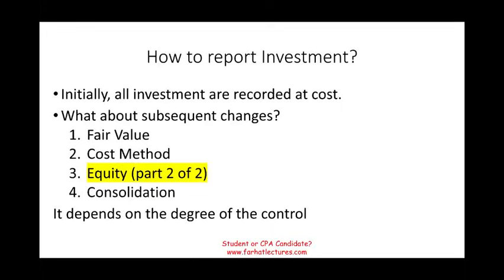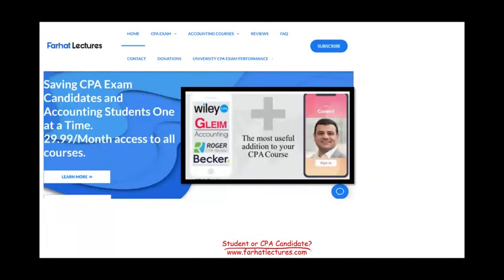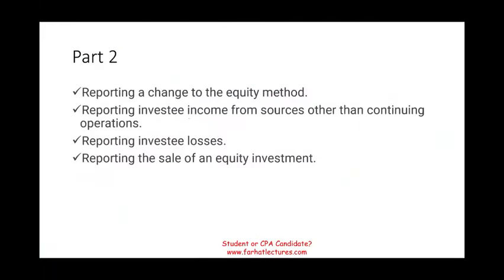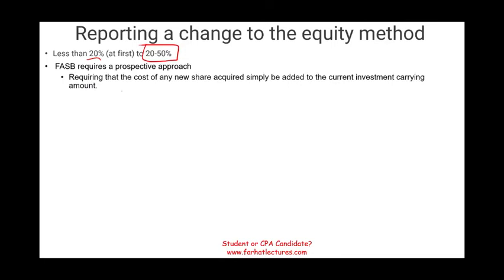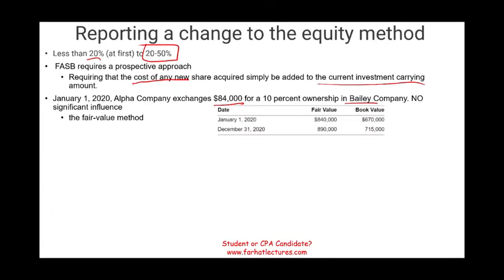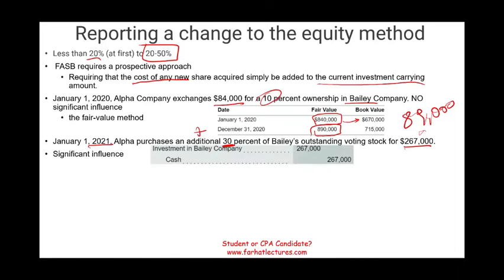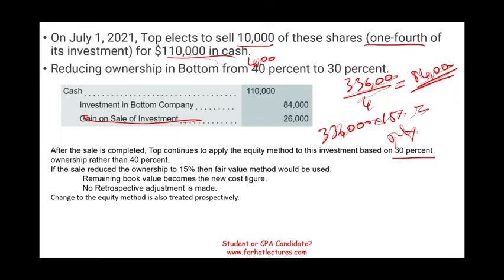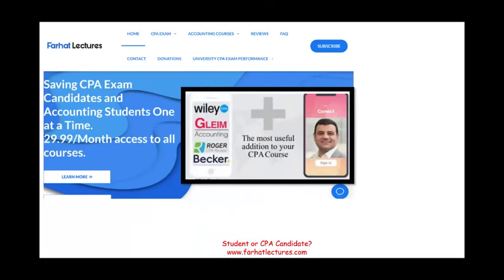Equity Method from A to Z. Part 2.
In this session, I cover the equity method.